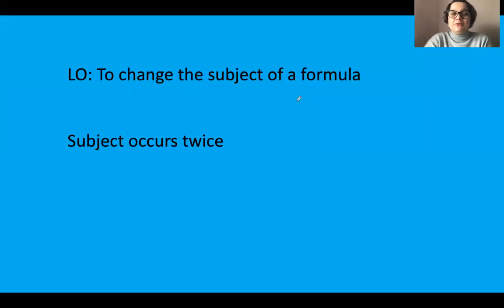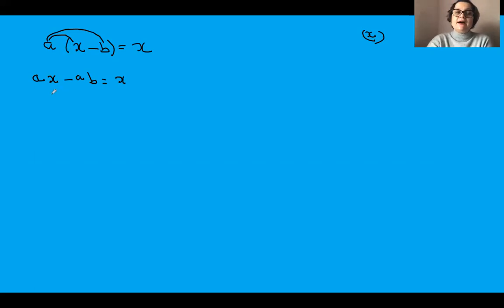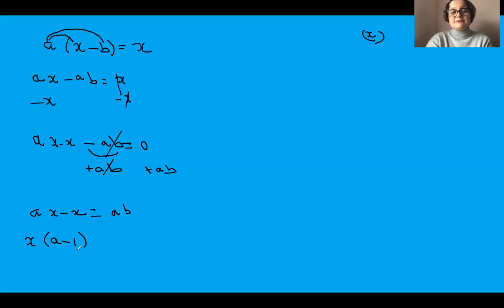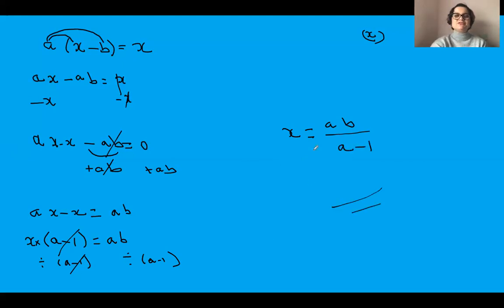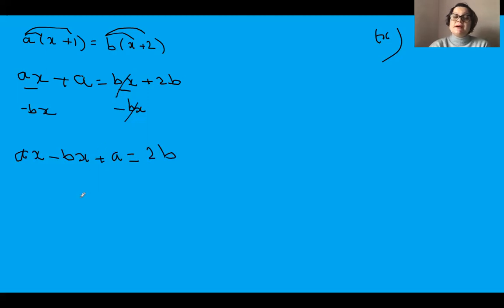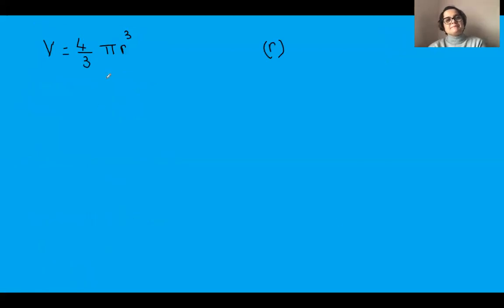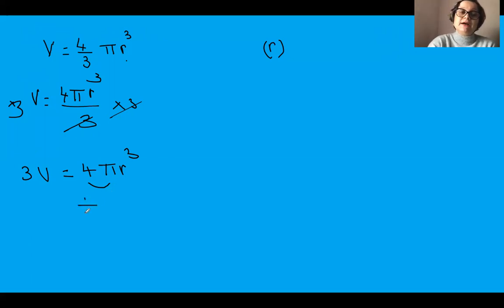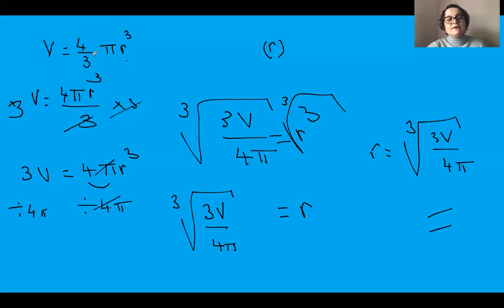Change of subject, when subject occurs twice, 2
In this video you will learn how to change the subject in a equation or formula when subject subject occurs twice.

Everything on mathssteps is for you, to make the learning and revision of maths easier.